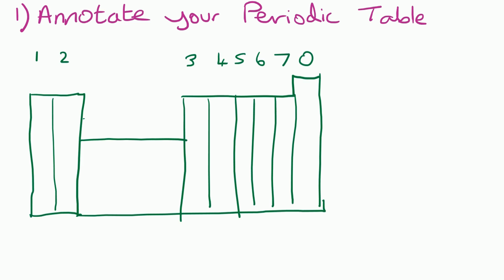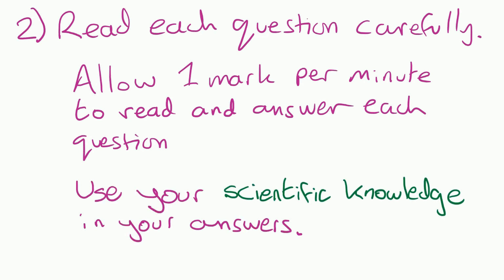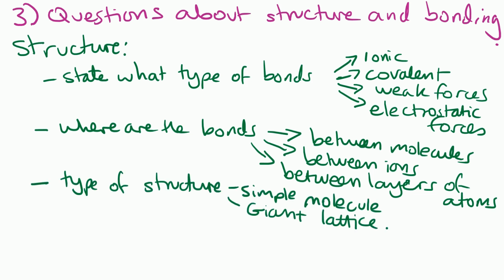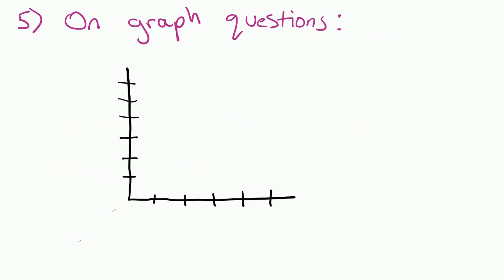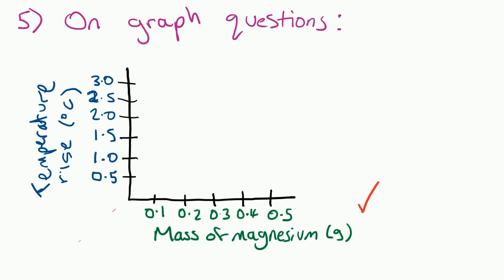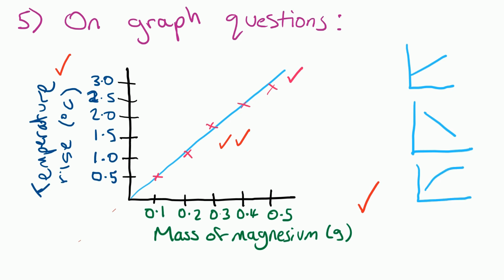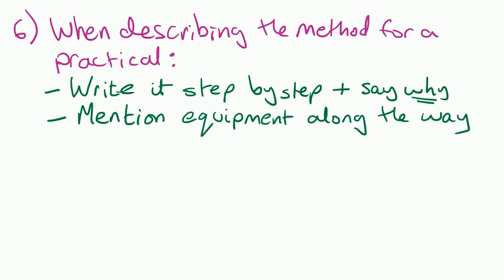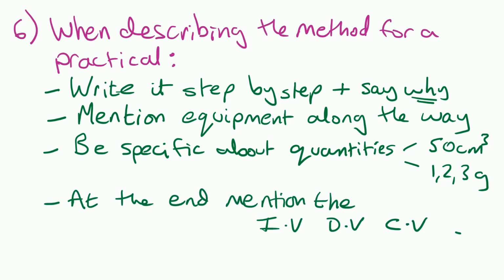Exam Tips for Paper 1 GCSE Chemistry.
In this video I give you advice on exam technique and ways to maximise your marks in the exam. These are tips I have gained from being a chemistry teacher for 27 years and also a few years as a GCSE examiner. Some of it is general exam technique advice but some is very specific to chemistry paper 1.